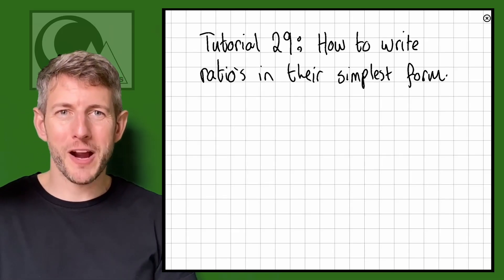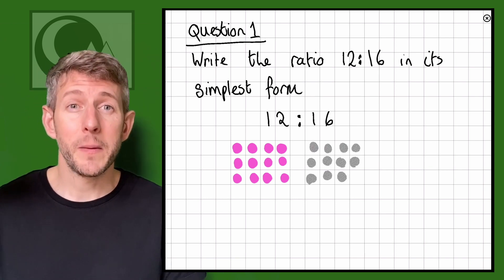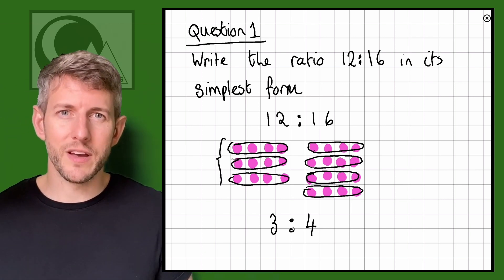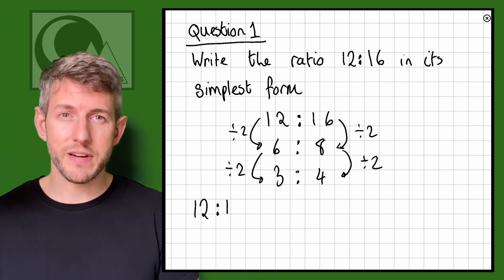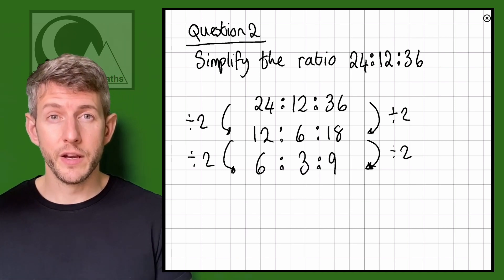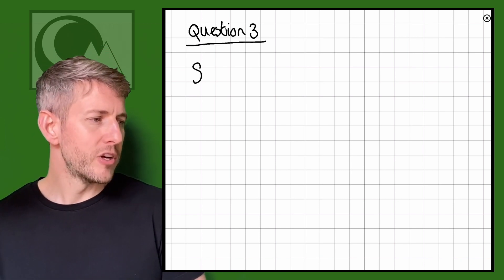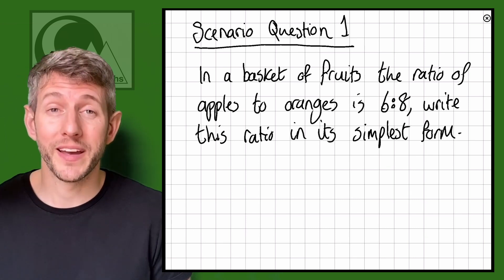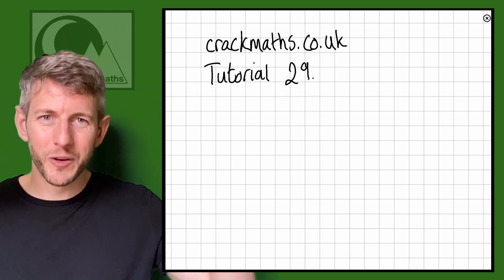29. RATIO: Simplifying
Embark on a journey of discovery with @crackmaths by watching this comprehensive Functional Skills Maths Level 2 tutorial on simplifying ratios.  Specifically designed for adult learners, this tutorial is 29 in our series crafted to demystify complex maths concepts, making them easy to understand and apply. Whether you're preparing for the Functional Skills, GCSE Maths or just looking to brush up on your skills, this tutorial is your key to success. Our teaching methods have a proven track record of success, particularly with adults who've previously found maths challenging. Enhance your learning experience with more resources Let's crack maths together!